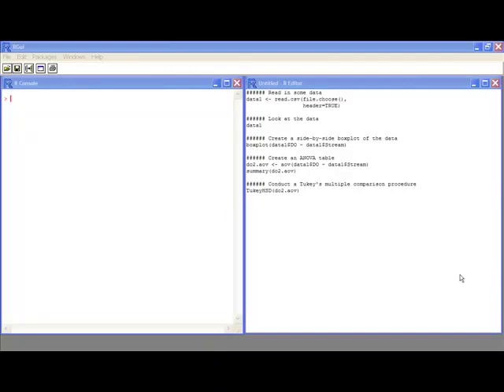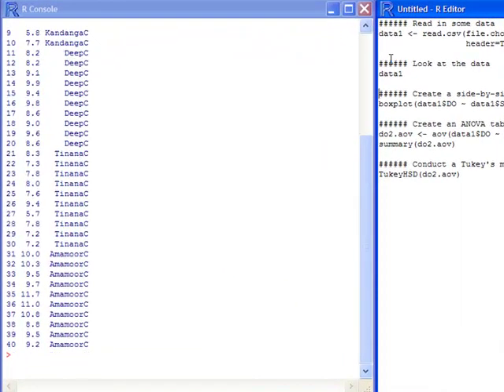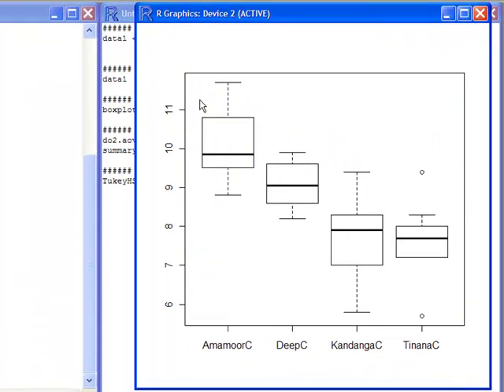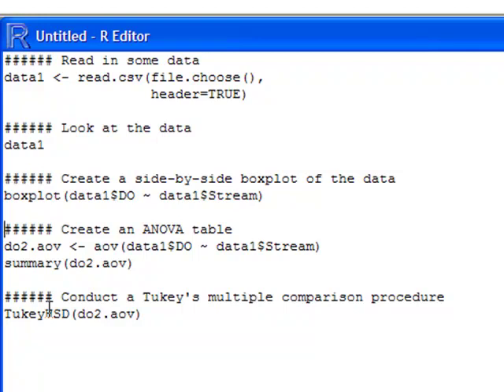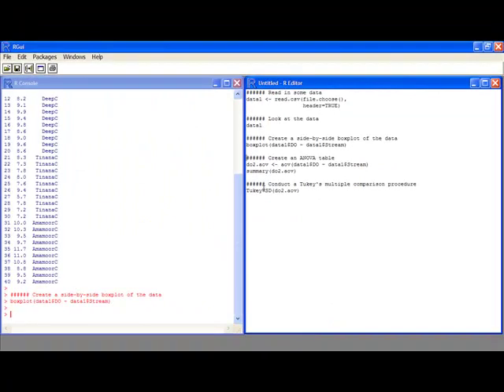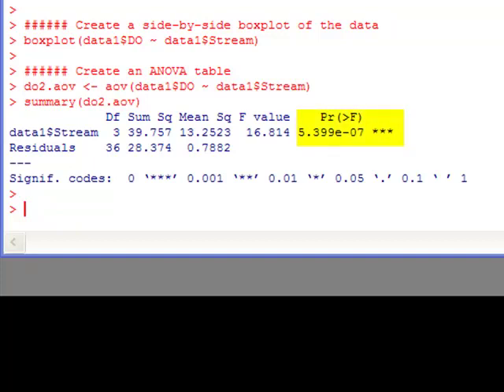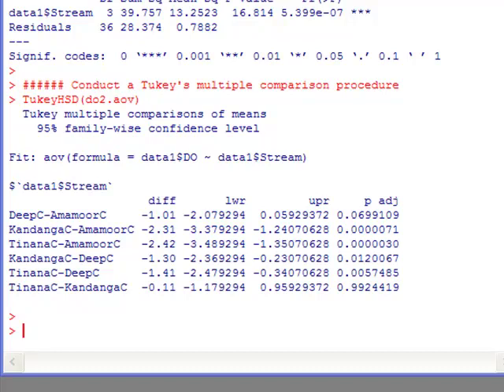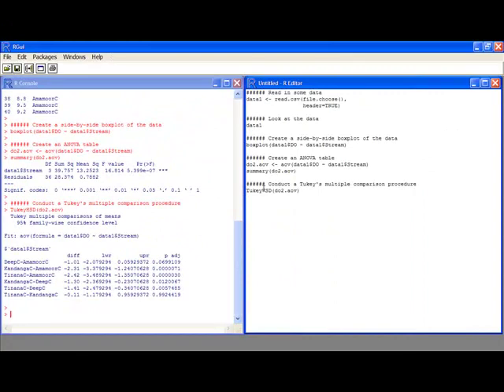ANOVA in R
In this video tutorial you will learn how to conduct an ANOVA test in R using the aov() function and a Tukey's HSD multiple comparisons procedure.